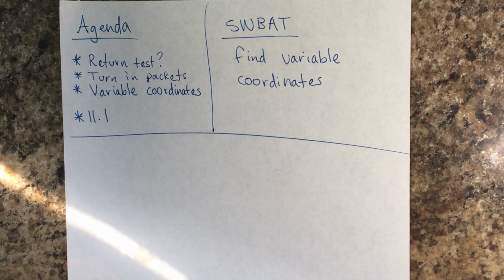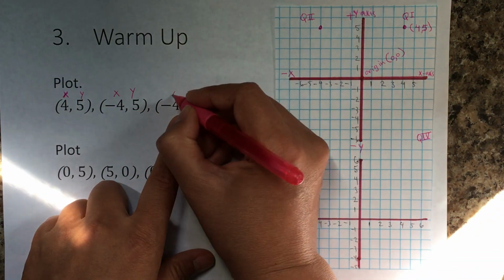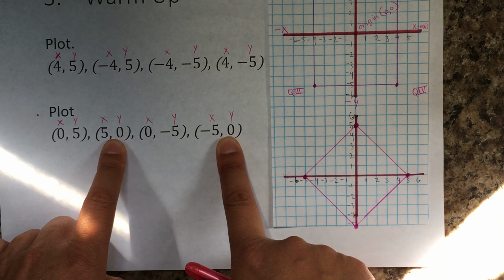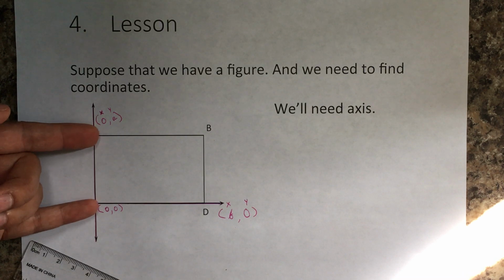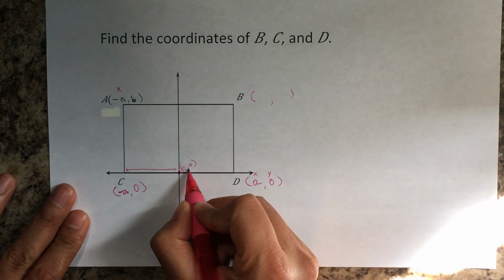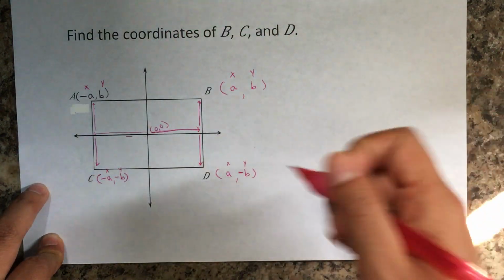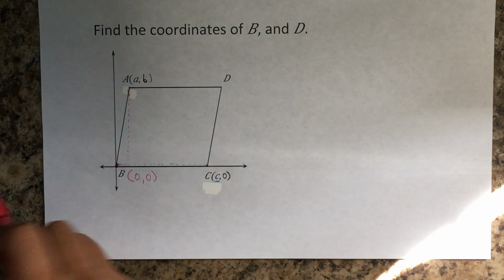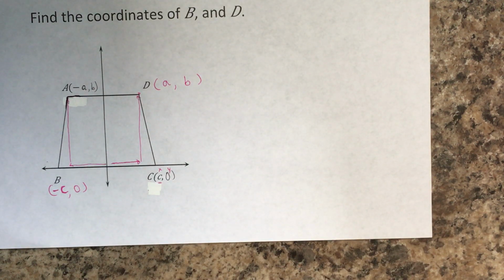10.6 variable coordinates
Students will be able to identify variable coordinates.